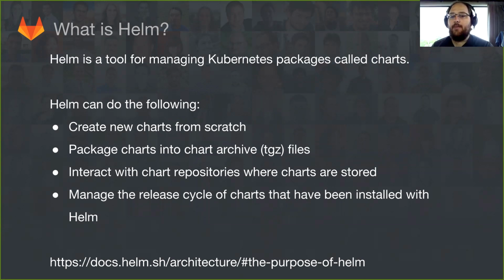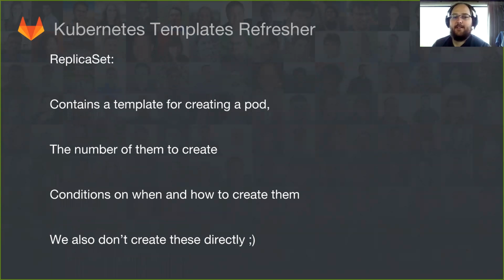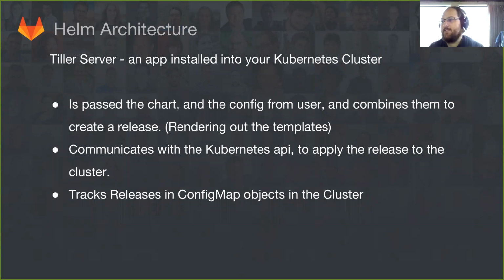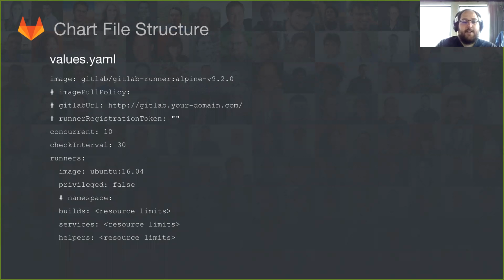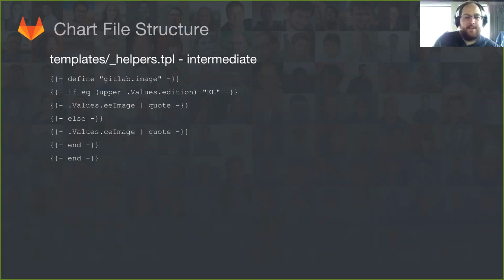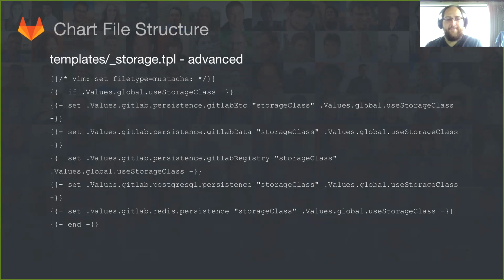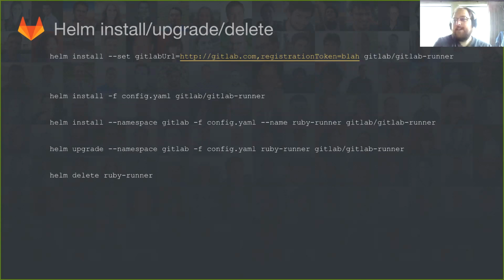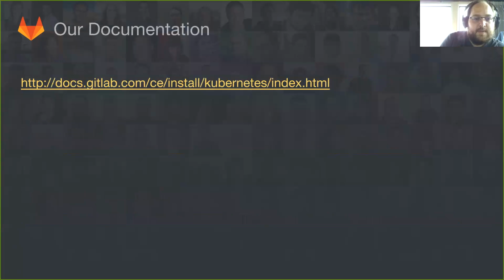GitLab Build Team training (BLD003) - Kubernetes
Presented by DJ Mountney on 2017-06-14